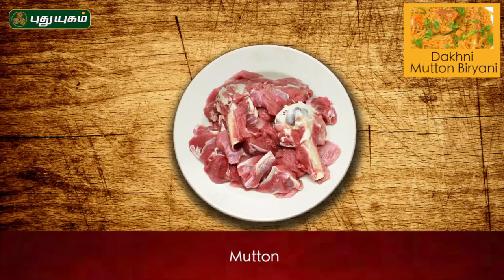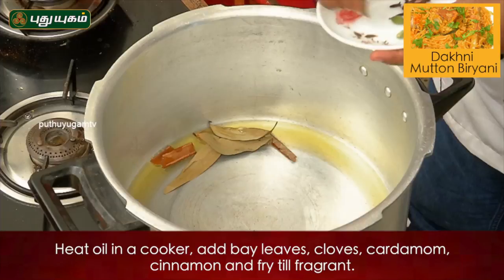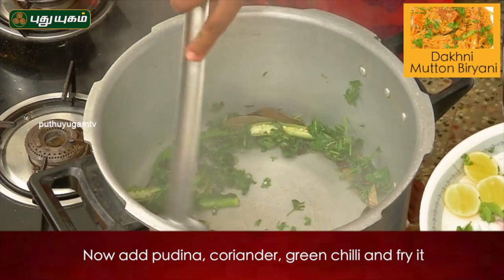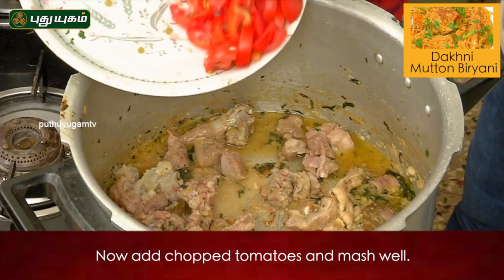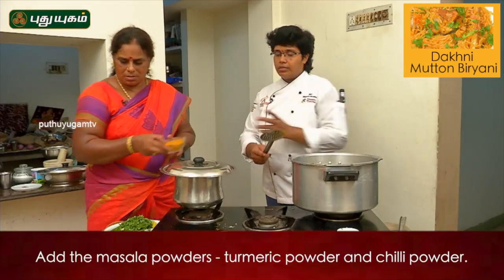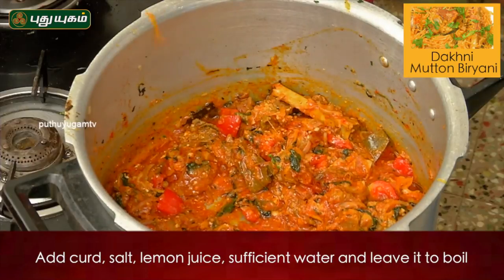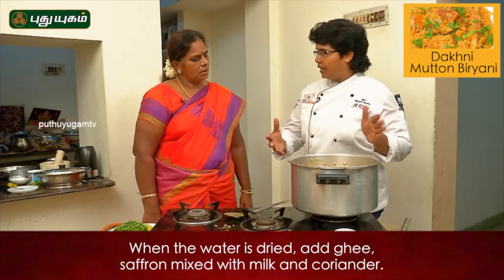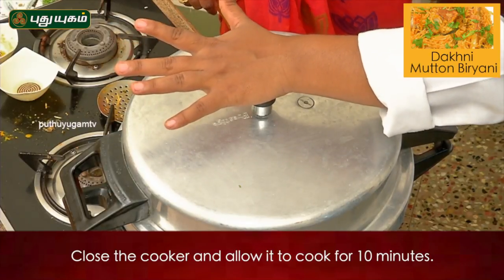Muslim-style Yakhni Mutton Biryani I Puthuyugam Recipe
தேவையான பொருட்கள்: பாஸ்மதி அரிசி, மட்டன், வெங்காயம், தக்காளி, பச்சை மிளகாய், எலுமிச்சை, புதினா, கொத்தமல்லி, இஞ்சி விழுது,  பூண்டு விழுது, மிளகாய் தூள், மஞ்சள் தூள், கரம்மசாலா பொருட்கள், நெய், எண்ணெய், தண்ணீர், குங்குமப்பூ,தயிர்.
செய்முறை:
1. முதலில் அடுப்பில் குக்கரை வைத்து எண்ணெய் ஊற்றி பிரியாணி இலை, பட்டை, கிராம்பு, ஏலக்காய்,புதினா, கொத்தமல்லி,பச்சை மிளகாய் சேர்த்து நன்கு வதக்க வேண்டும்.
2. பின்பு அதனுடன் பூண்டு விழுது, இஞ்சி விழுது சேர்த்து வதக்கி அதனுடன் எண்ணெய்யில் வேக வைத்த  மட்டனை சேர்த்து பின்பு நறுக்கிய தக்காளி சேர்த்து வதக்க வேண்டும்.
3. அதன் பின்பு மஞ்சள் தூள், மிளகாய் தூள், தயிர், உப்பு, எலுமிச்சை சாறு, தேவையான அளவு தண்ணீர் சேர்த்து கொதிக்க வைக்க வேண்டும்.
4. தண்ணீர் கொதித்த பின்பு ஊற வைத்த அரிசி சேர்த்து வேக வைக்க வேண்டும்.
5. அரிசி பாதி வெந்த பின்பு அதன் மேல் சிறிதளவு நெய், பாலில் கரைத்த குங்குமப்பூ, கொத்தமல்லி தூவி குக்கரை மூடி வேக வைக்க வேண்டும்.
6. இப்போது சுவையான டாக்னி மட்டன் பிரியாணி தயார்.